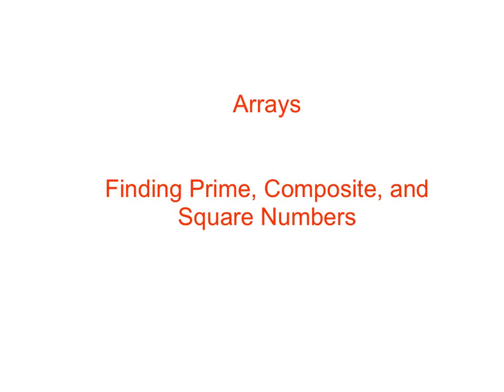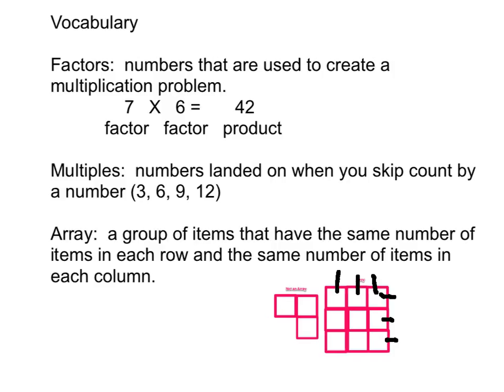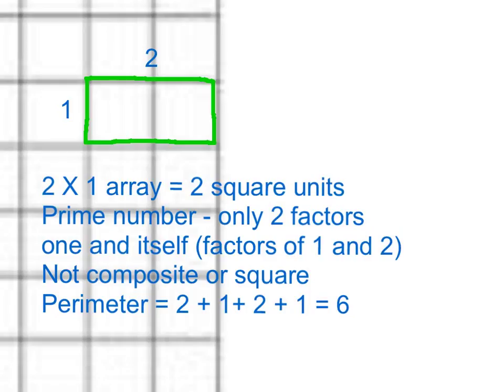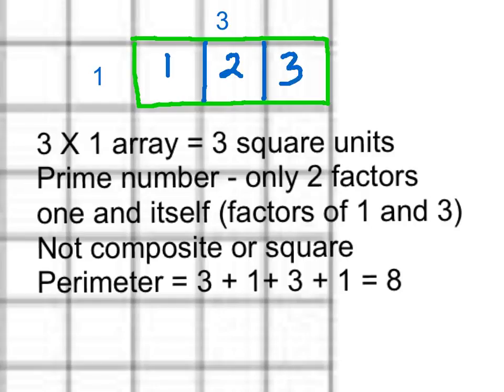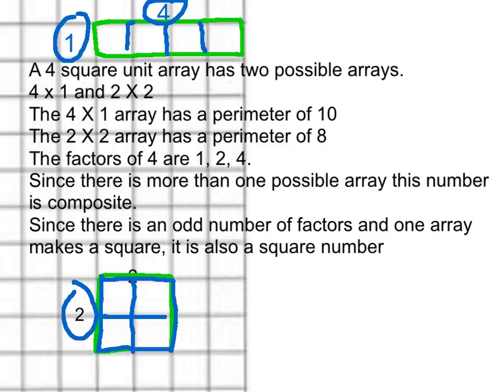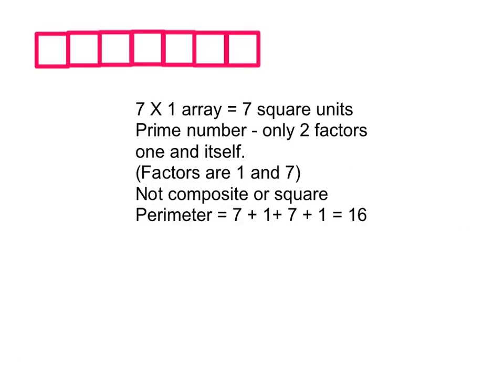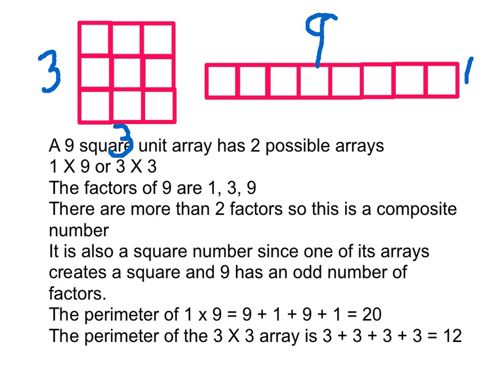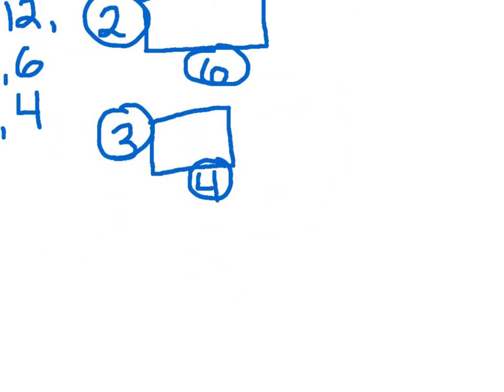Arrays Prime, Composite and Square Numbers with Perimeter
What is an array.  How to identify prime, composite and square numbers.  How to determine perimeter of an array